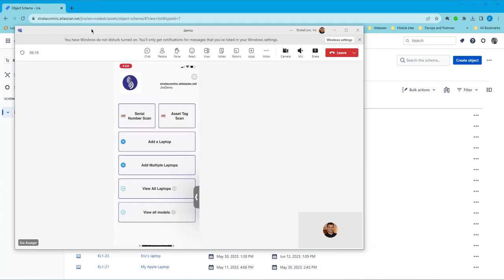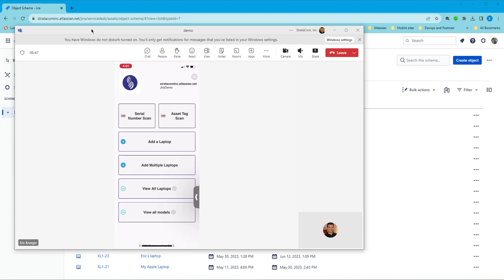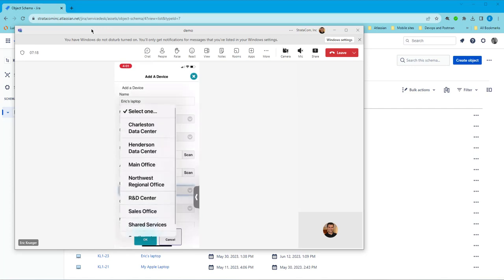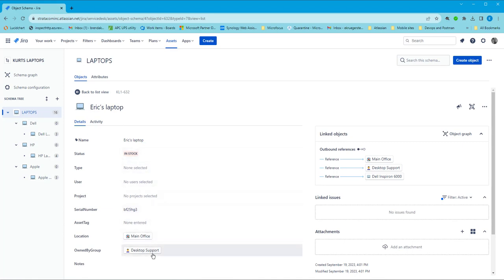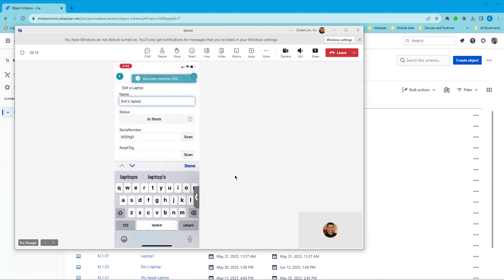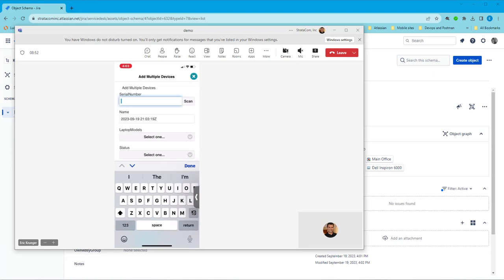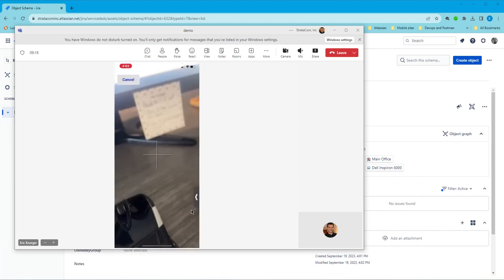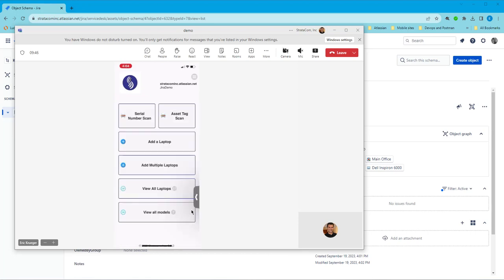Enhancing Hardware Asset Management Using Barcode Scanning in Jira Service Management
In this video, Eric Krueger, will be sharing his insights on the topic of Jira Service Management and hardware asset management. Eric takes us through a demo of StrataCom's native mobile client, showcasing its powerful barcode scanning capabilities for managing assets. From scanning barcodes and QR codes to NFC tags and even OCR scanning, Eric demonstrates how easy and efficient it is to add laptops to the asset database, update their statuses, and even create multiple devices in a flash. Tune in as Eric unveils some of the incredible features of this mobile client and provides a glimpse into the future with a hardware asset management demo coming up in October.